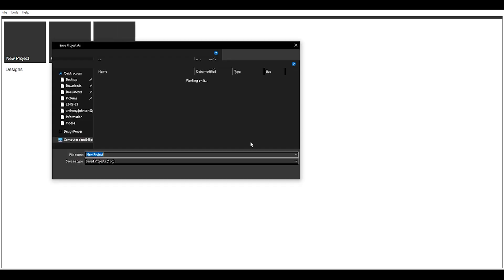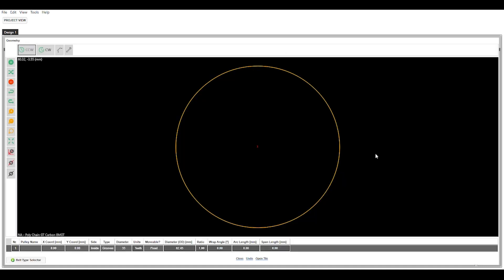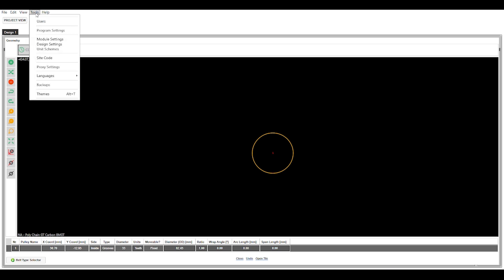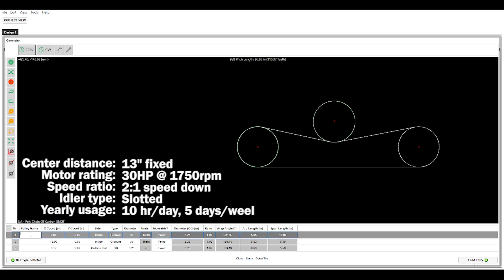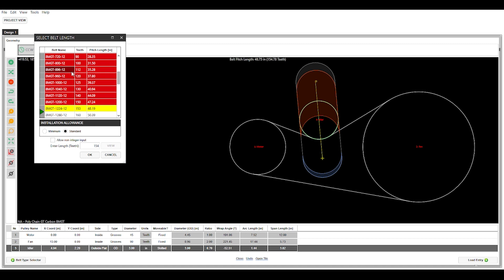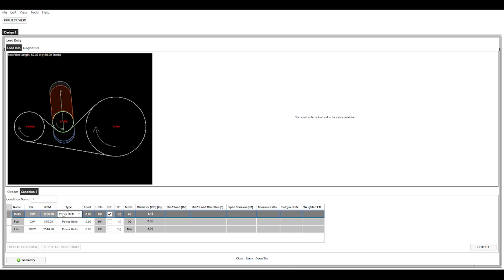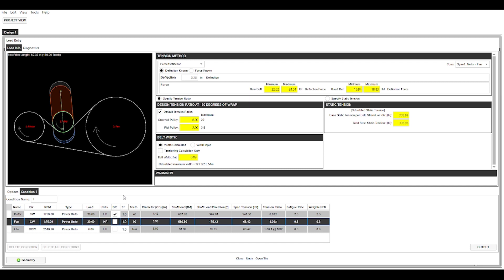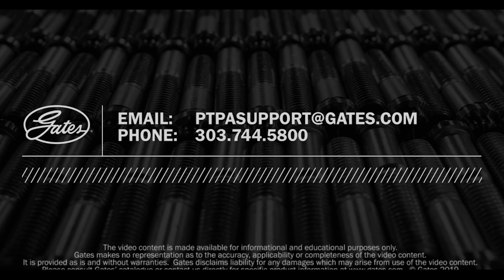How to Configure Belt Drive Systems Using Gates's Design Power Software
In this video tutorial you will see a comprehensive walkthrough of Gates's Design Power software platform, focusing on the functionality of the Design IQ tool within it. We'll guide you step-by-step through the process of configuring belt drive systems using Design IQ. From navigating the user interface to adjusting parameters and generating reports, this video provides valuable insights and practical instructions for engineers and professionals seeking to optimize their belt drive designs with Design Power.

Our downloadable engineering software lets you design for stock and nonstock lengths and pulley sizes, with customized sprockets and conditions. Simply identify a specific Gates product, enter your drive specifications, and Gates Design IQ will calculate belt tension, shaft load, and belt length for you.

In addition to designing belt drives, use Design IQ to:
- Calculate belt tension, belt length, shaft load, and more.
- Recommend installation tension.
- Offer drive geometry output.
- Point out principal contributing factors to fatigue.
- Calculate belt widths or number of strands.

Design Power makes fan drive design and configuration a breeze! Get the most out of your belt drive system with this easy-to-use software platform.

00:00 Introduction
00:19 Design Power Overview
00:45 Creating a New Design
01:12 Selecting Belt Type
02:10 Design IQ Interface
05:21 Changing Sprockets
05:53 Adding Slotted Idler
06:23 Finding Belt Length
07:00 Click Okay
10:17 Driver Port

▬ About Gates Europe ▬▬▬▬▬▬▬▬▬▬▬▬
Gates Corporation is a leading manufacturer of application-specific fluid power and power transmission solutions. At Gates, we are driven to push the boundaries of materials science to engineer products that continually exceed expectations. We strive to be the best fluid power and power transmission company in the world, providing products, services, and solutions that drive endless possibilities for our customers.